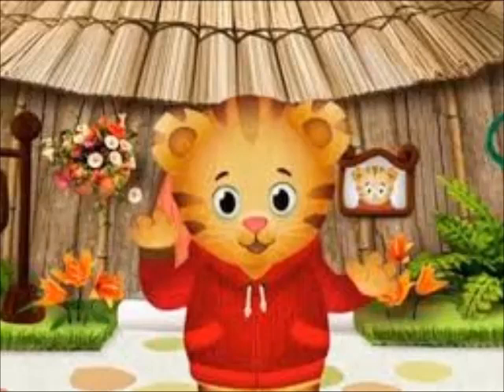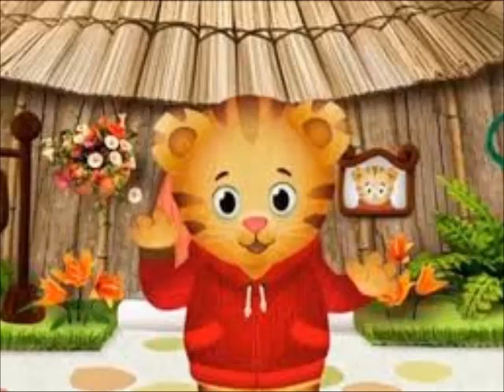Daniel tiger`s ziggurat Adventure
A short story to cheer up the little kids of the children's hospital

(educational purposes)